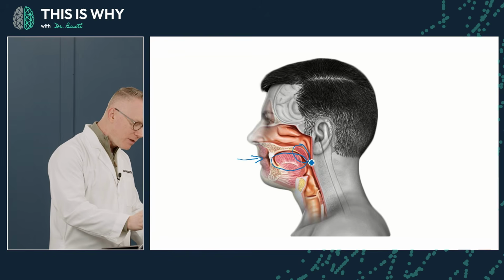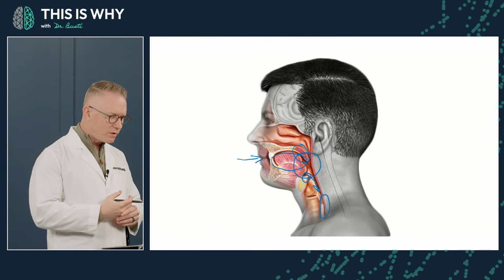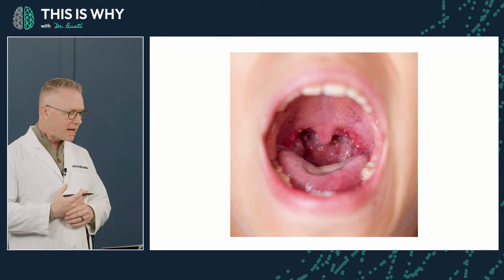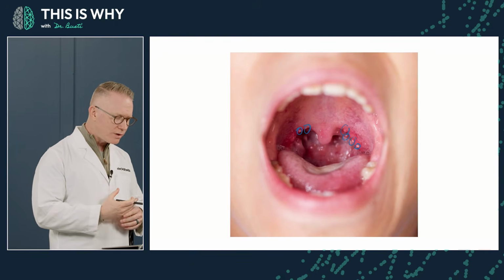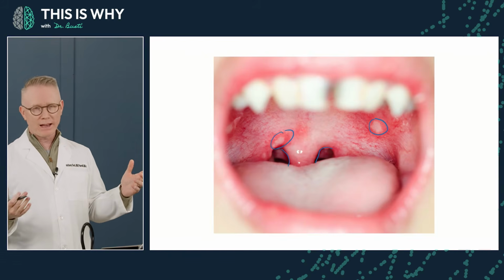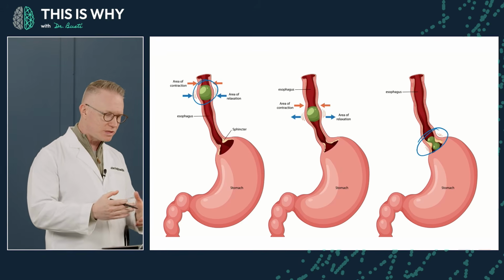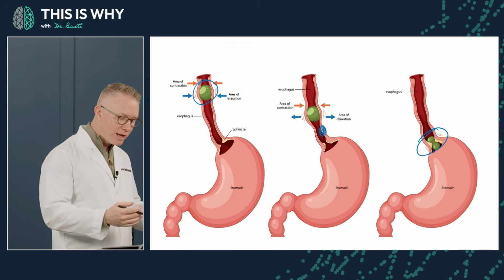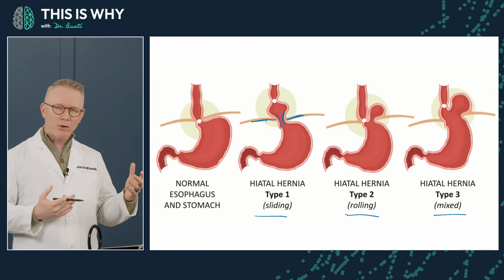What is Odynophagia? Definition, Causes, & Pitfalls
In this lecture from This is Why, Dr. Busti will break down the term odynophagia—how to pronounce it, how to use it correctly in charting and clinical conversation, and the most common conditions that cause swallowing pain (painful swallowing). This quick, high-yield refresher will help you confidently recognize and document odynophagia and avoid common mistakes (like confusing it with dysphagia).

In this video you’ll learn:
- What odynophagia means and how to say it
- How odynophagia differs from dysphagia
- Common causes of pain when swallowing (throat vs esophageal causes)
- High-yield differentials like esophagitis, GERD, and pill-induced esophagitis
- Why immunocompromised patients with odynophagia may need a different workup

00:00 What Is Odynophagia and Why It Matters
00:35 Odynophagia vs Dysphagia: A Common Point of Confusion
01:21 How Odynophagia Is Used in Clinical Documentation
02:45 Odynophagia Is a Symptom, Not a Diagnosis
03:15 Relevant Anatomy: Where Swallowing Pain Comes From
04:26 Common Examples
06:40 Food Bolus & Pill Esophagitis
08:18 Hiatal Hernias
09:23 Infectious Esophagitis & the Concern for Immunocompromised Patients
10:52 The Four Pitfalls of Odynophagia